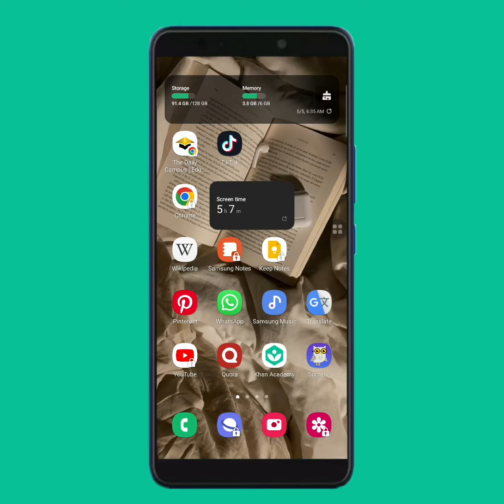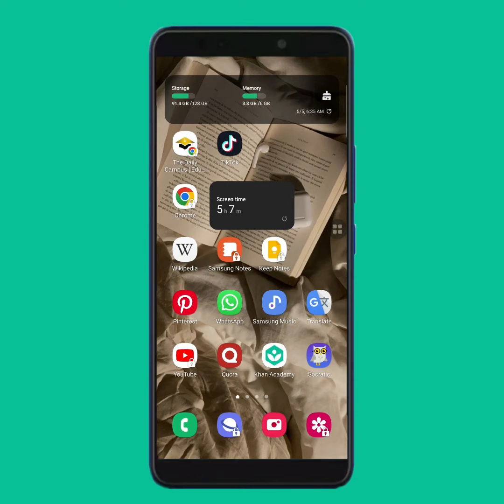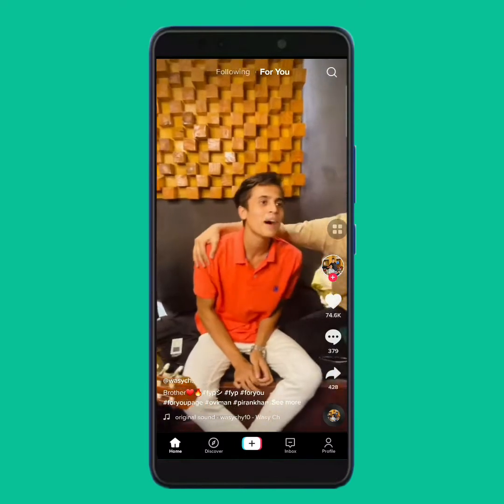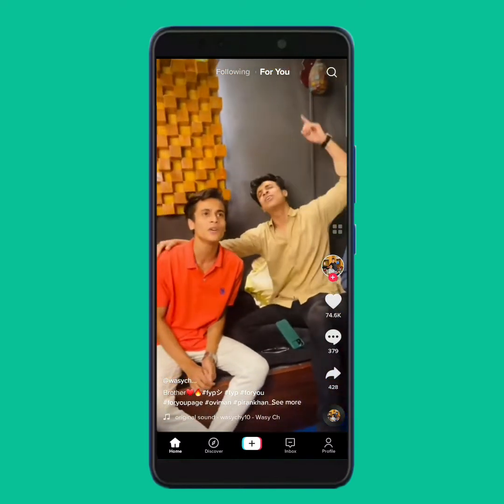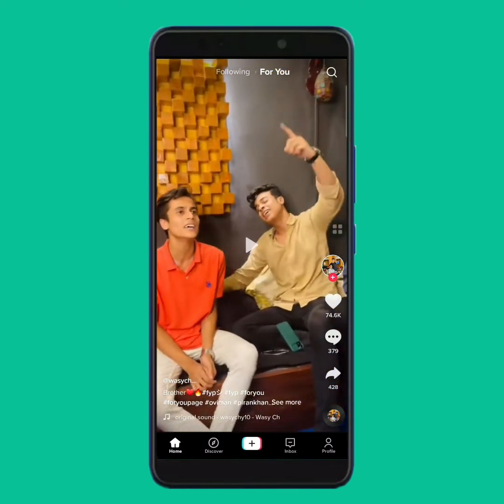How to use a TikTok Video as Mobile wallpaper [Android & iOS]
0:00 intro
0:05 How to use a TikTok Video as Mobile wallpaper

I will reply to your comment as soon as possible and try to solve your issue by replying to the comment.

tik tok video
how to set tiktok video as wallpaper
tiktok live wallpaper
how to set tik tok video as wallpaper
how to use tiktok video as wallpaper
tik tok videos as live wallpaper
how to set a tiktok as your wallpaper on android
live wallpaper tik tok
use tik tok videos as a live wallpaper for your iphone
how to save live wall paper using tik tok
tik tok live wallpaper
tik tok videos as live background
live video wallpapers hd
tiktok live wallpaper app
tiktok video wallpaper apk
how to set tiktok video as wallpaper with sound
how to set tiktok video as wallpaper iphone
how to wallpaper a video tiktok with sound
how to tiktok background video
how to set live video in your wallpaper
2022 tiktok wallpaper
tiktok video mobile wallpaper pe kese save kare
how to save tiktok video on mobile wallpaper
mobile wallpaper pe tiktok video kese change kare
how to use tiktok video as a live wallpaper on android
how to set tiktok video as live wallpaper on android
how to set video wallpaper as a home sacreen
set video wallpaper in you mobile phone
how we use our videos in wallpaper
how we set our tiktok video in our mobile wallpaper
use your tiktok video in home wallpaper
how we use our video in mobile wallpaper
wallpaper video
how to save tiktok as lock screen wallpaper
how to make wallpaper video on tiktok
how to make a tiktok video your wallpaper
how to wallpaper a video tiktok